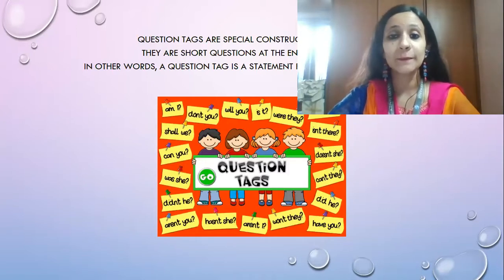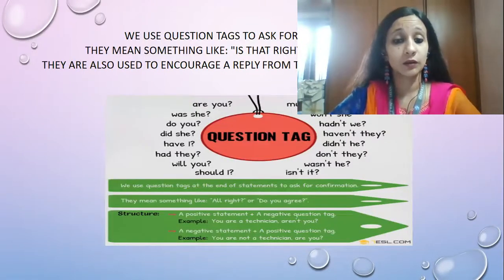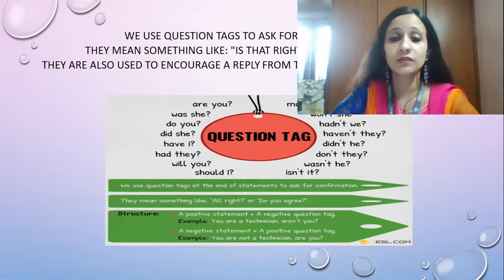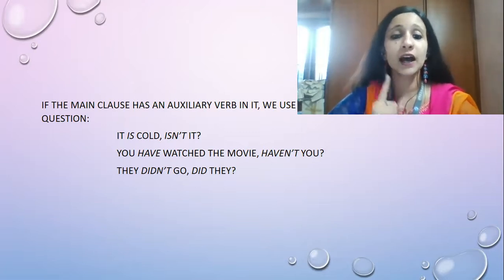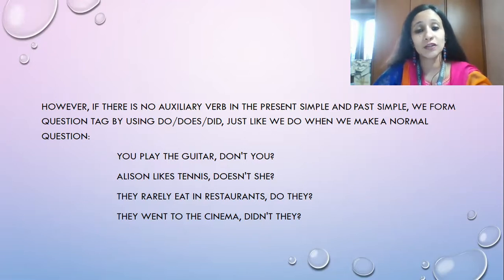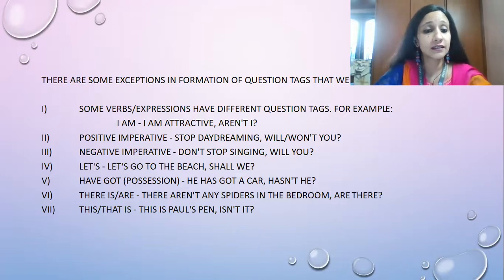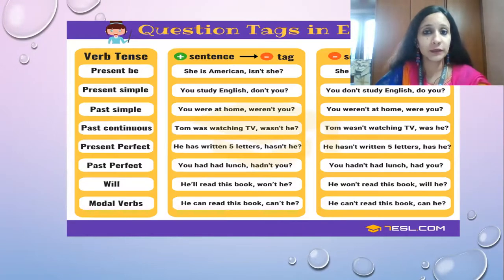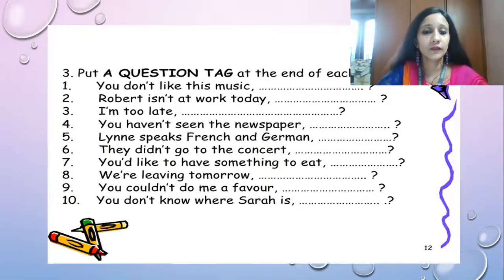What are Question Tags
Sumathi N, Assistant Professor at Kristu Jayanti College, Bangalore explains Question Tags with examples.